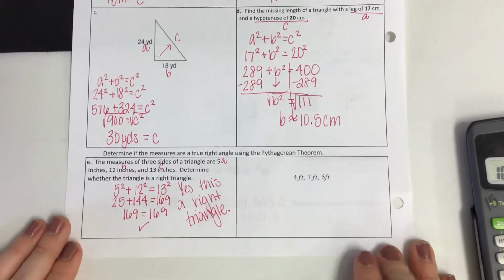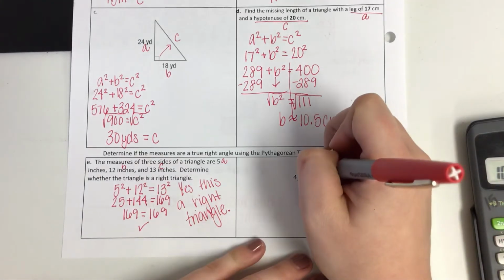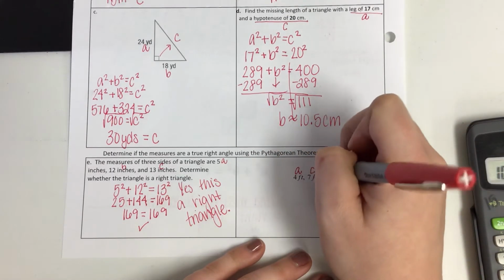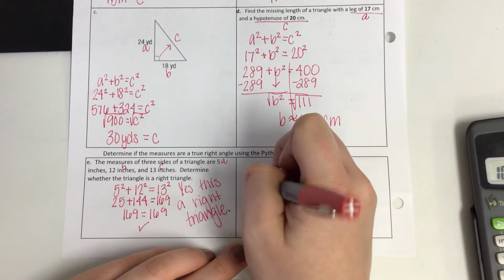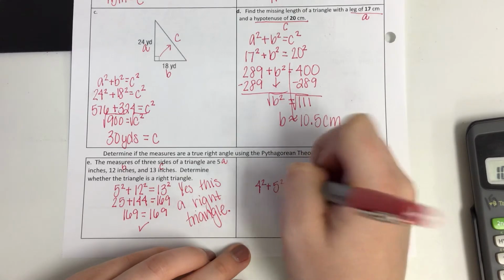7.1 Lesson 1